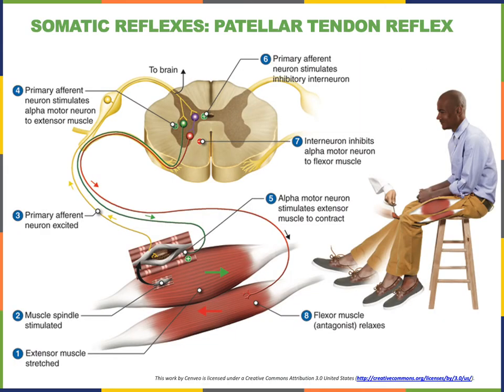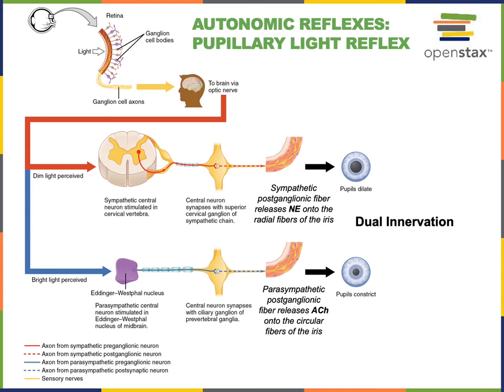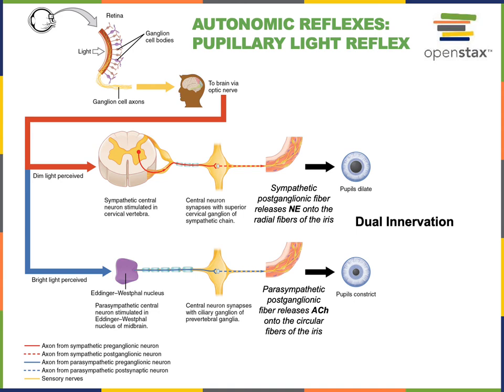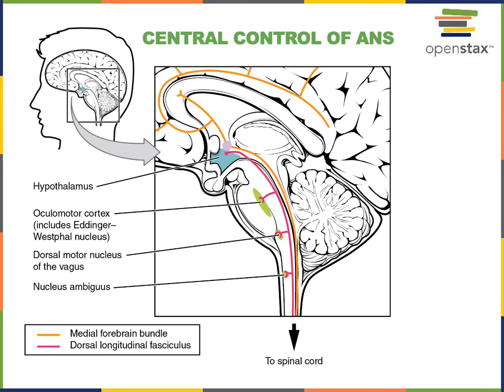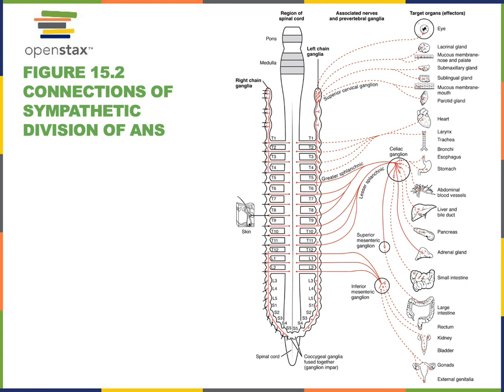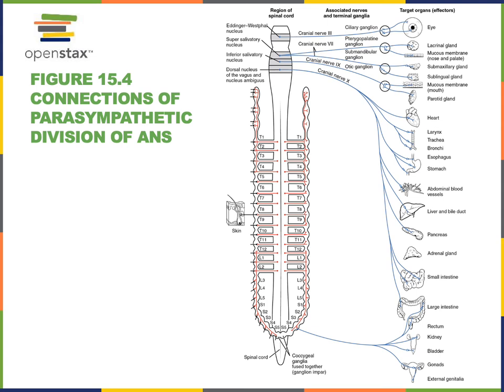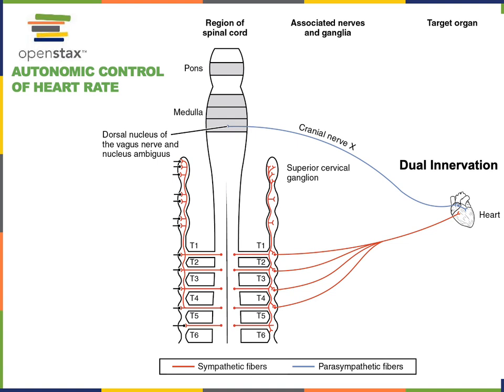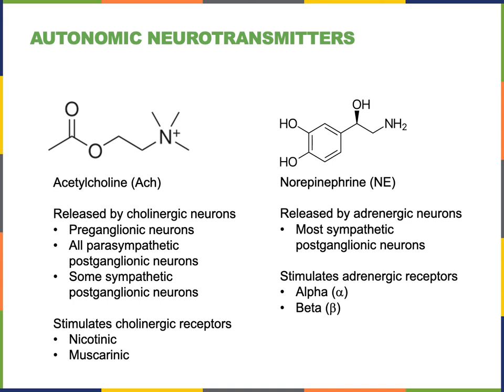Neurophysiology Part 14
Objective: Compare and contrast somatic reflexes with autonomic reflexes. Contrast the roles of the parasympathetic and sympathetic divisions of the autonomic nervous system. Define cholinergic and adrenergic fibers.